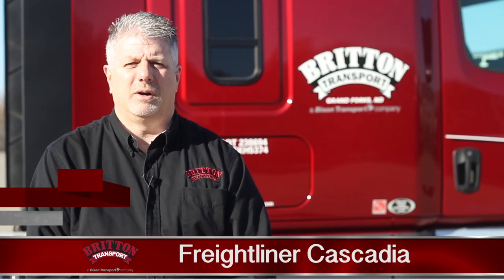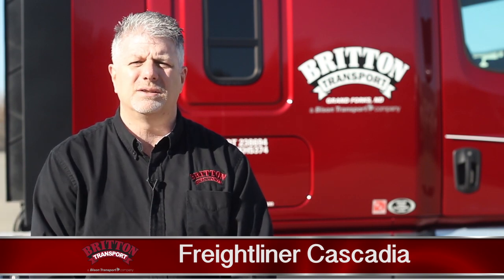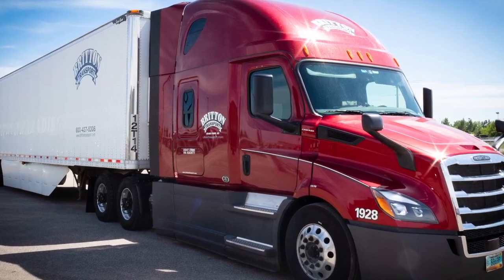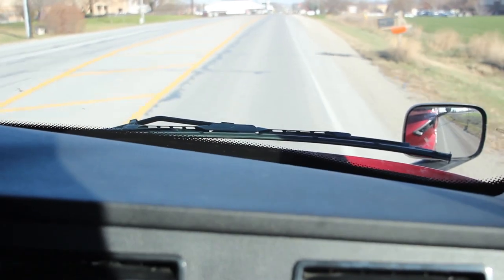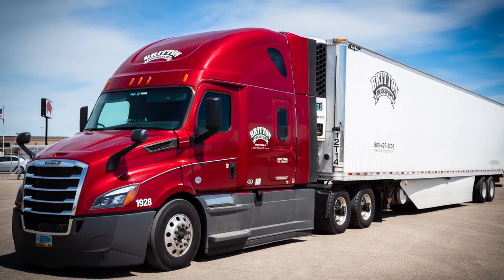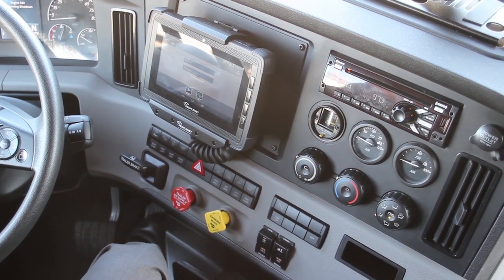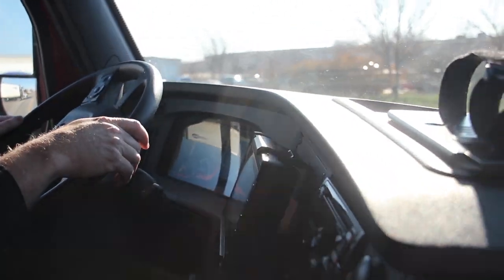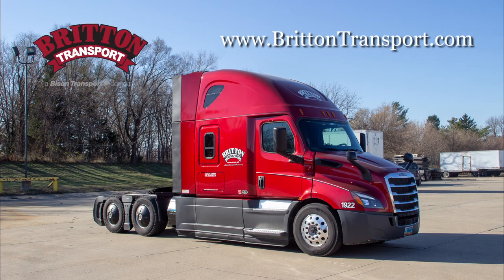Tour of Britton's New Freightliner Cascadia Trucks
Take a tour of the new Britton Freightliner Cascadia Trucks.  At Britton we pride ourselves on offering the latest trucks and technology to our drivers to give them a comfortable, efficient, and enjoyable work experience.